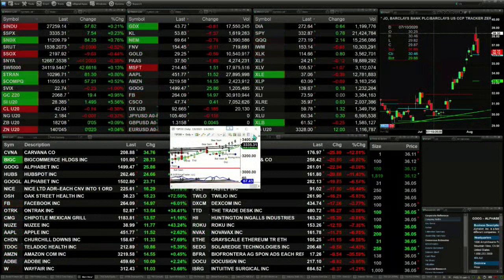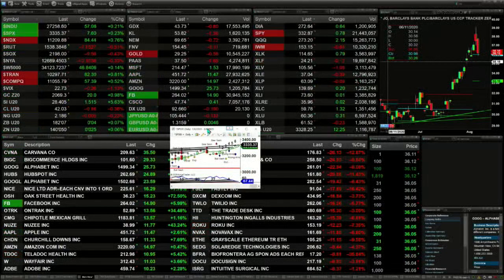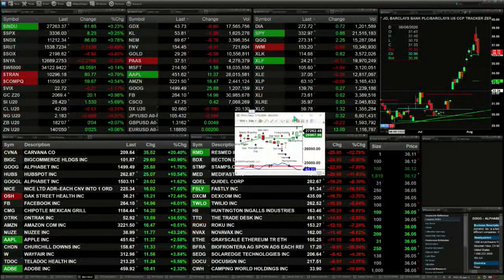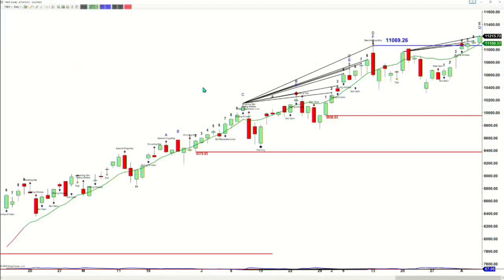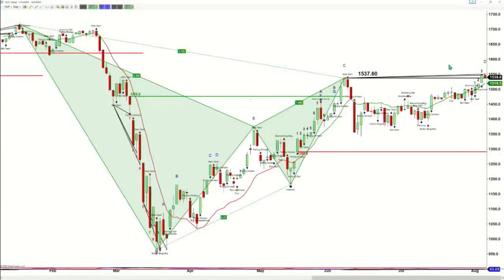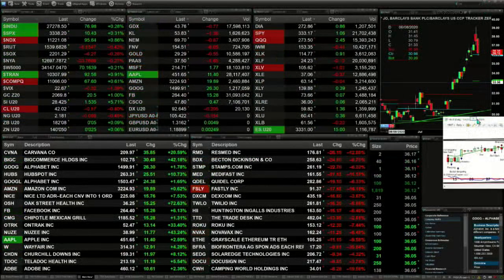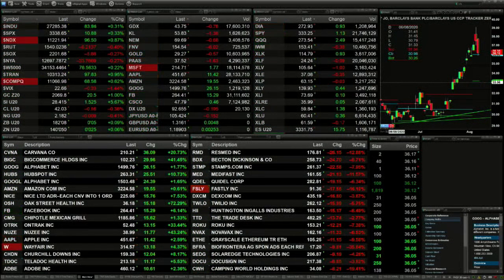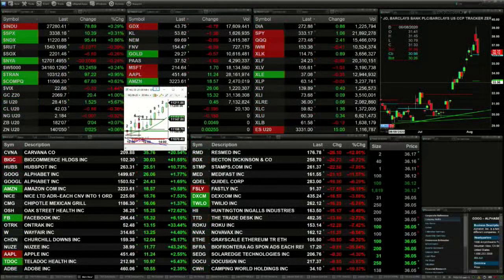August 6th, 2PM ET Market Update on TFNN - 2020